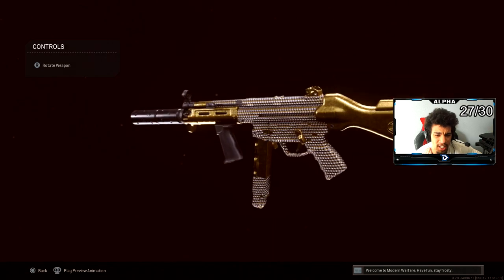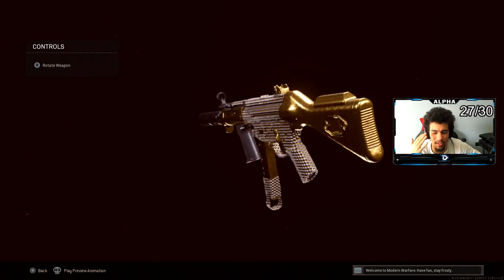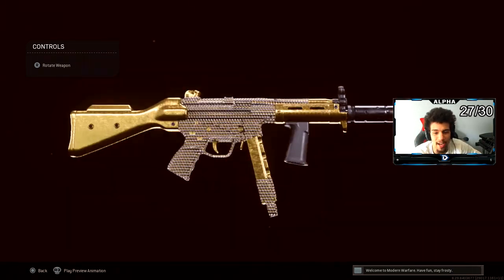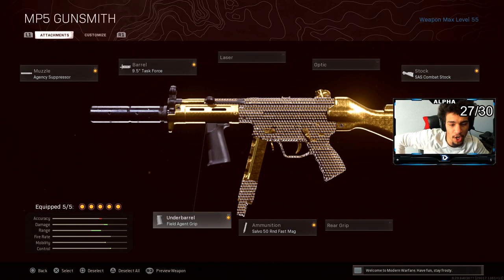THE OVERPOWERED MP5 in WARZONE (BEST MP5 CLASS SETUP) COLD WAR WARZONE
Here's the best MP5 class setup Black Ops Cold War!

In this video, I show the best MP5 class setup in Call of Duty Black Ops Cold War. The MP5 in Black Ops Cold War has always been UNSTOPPABLE, and is a must use weapon. This new MP5 class setup is UNSTOPPABLE and I recommend using it!

More BlackOpsColdWar ColdWar CallOfDuty Videos!

Now the FASTEST KILLING SMG IN WARZONE! Cold War MP5 Class Setup! (Cold War Warzone)

Which MP5 is the Best for Warzone? Modern Warfare vs Cold War | Comparing Stats & Class Setups